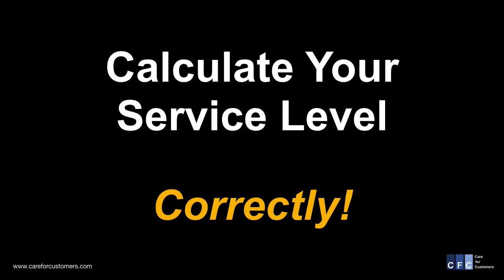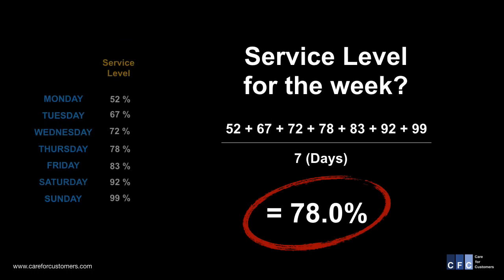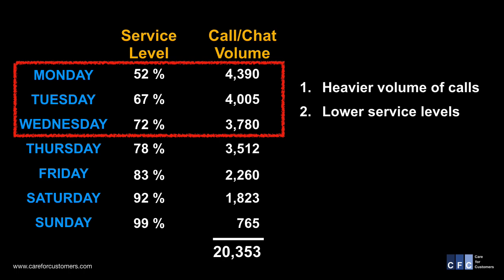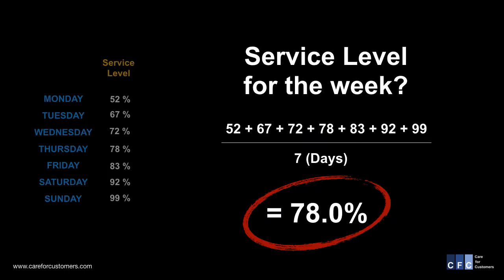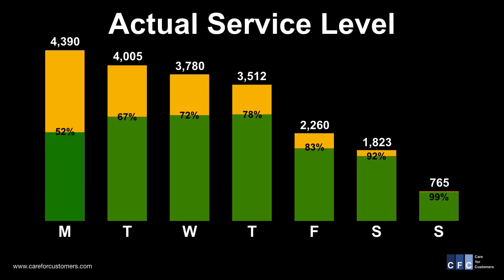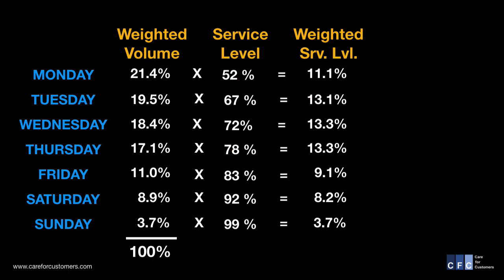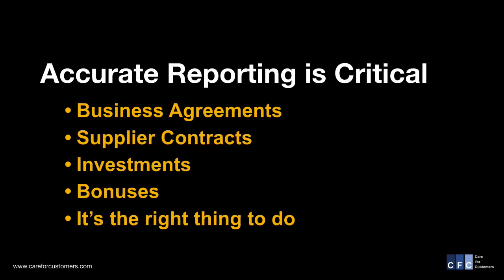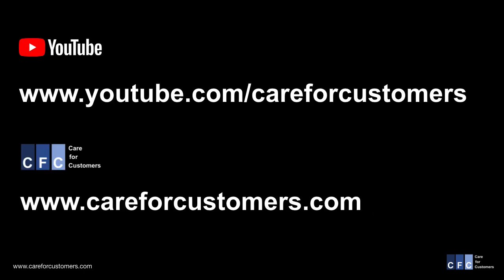How to Calculate Your Weighted Average Service Level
In this video, I talk about how to calculate the weighted average service level in your contact centre. Which is probably the most important measure of success from a customer perspective.

It is essential to report accurate numbers as there could be significant impacts on the business if your figures are miscalculated.

Please note: The total call volume is 20,535. Between 0:57 and 1:15 it says 20,353. This is incorrect, applogies.